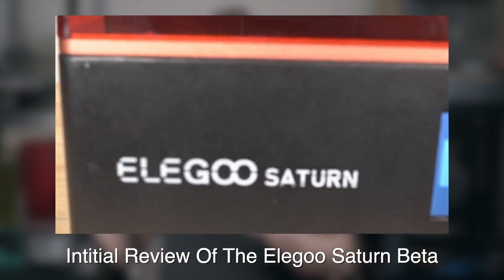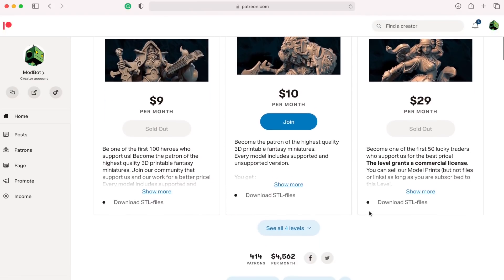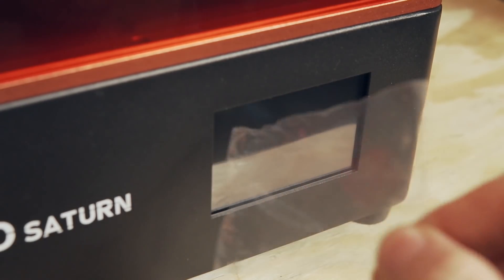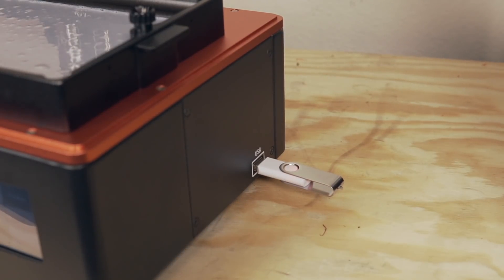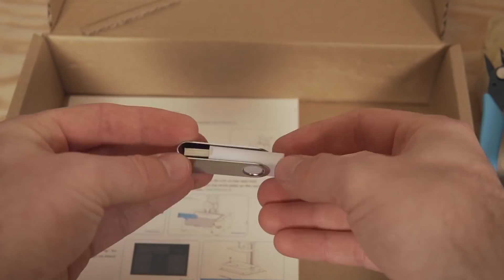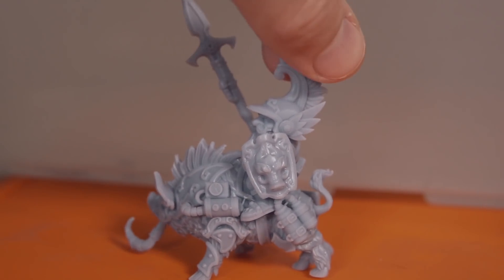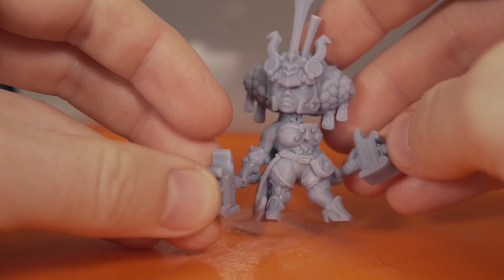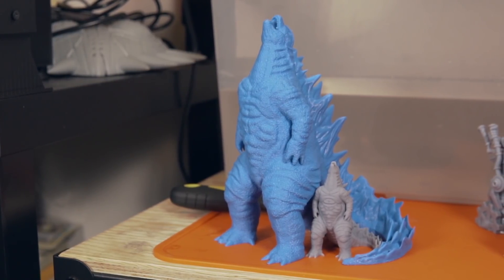Best Resin 3d Printer 2021? Review Of The Elegoo Saturn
In this video we take a look at the final version of the Elegoo Saturn resin 3d printer. I got to play around with the beta version last year and was very impressed but the final version is far superior thanks to a serious upgrade to the LCD screen. Today we will go over the specs, setup, print quality and my thoughts on the Saturn.

Elegoo Grey Resin Used (AFF):

Bob Smith Super Glue (AFF):